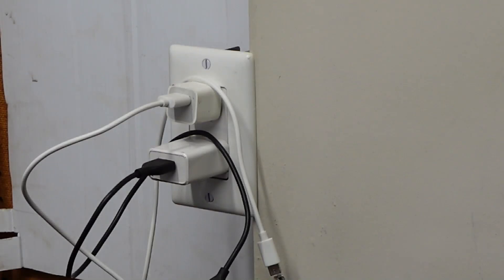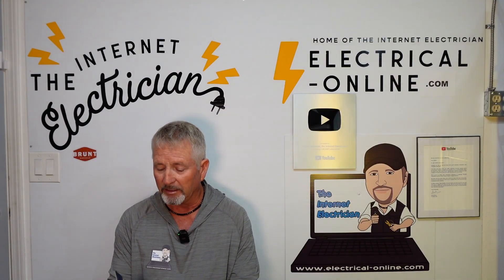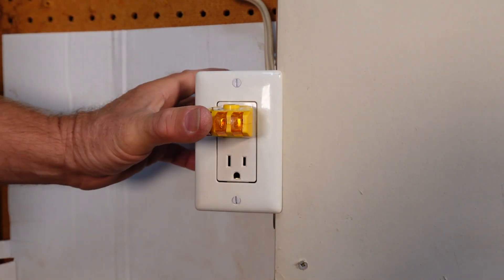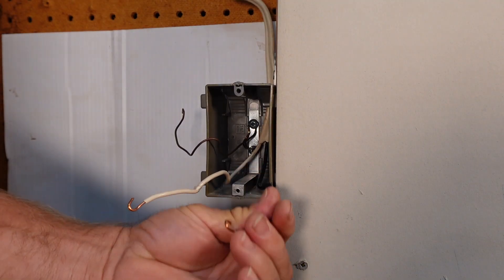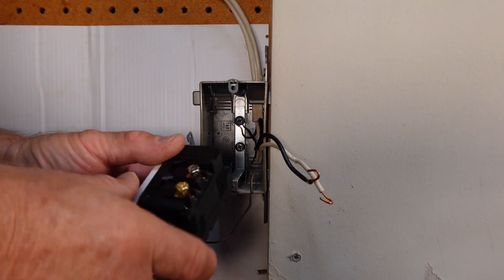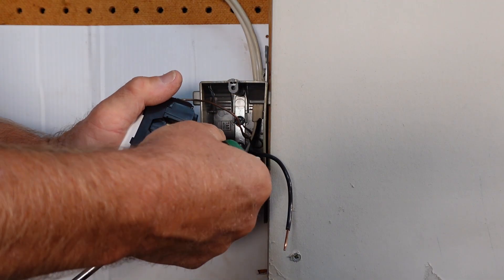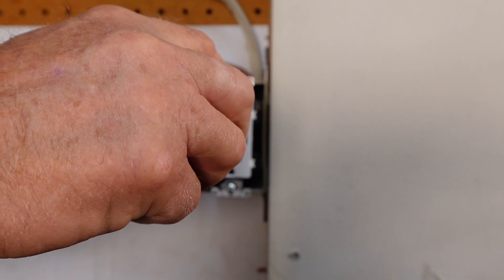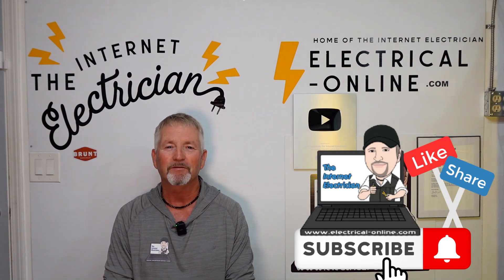How to Install a USB Wall Outlet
In this video we do a simple replacement of a regular decorator style receptacle to a combination duplex outlet that also features USB charging ports.  One USB A and one USB C.  These come in various other combinations as well.  They are quite deep in the body of the device and take up a lot of the box fill so you must ensure that you have the room to install these.  A deep box with only 4 conductors is best, and my demonstration here only has one cable to work with, so this is a pretty simple installation for me.  The benefit of these over just using your transformer / rectifier cubes,.. you can still access the 120V outlets at the same time and nothing but the charge cord plug sticks out.  The negative,.. rather expensive as compared to a regular residential grade receptacle.